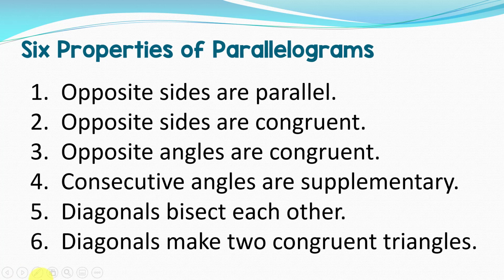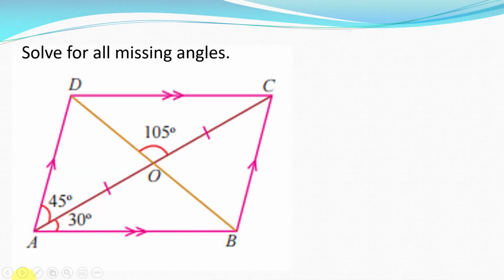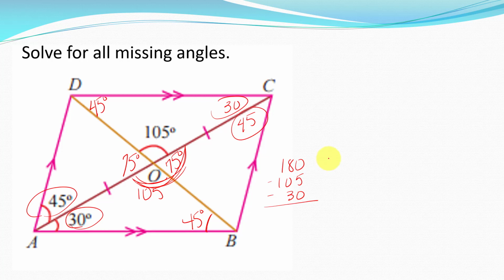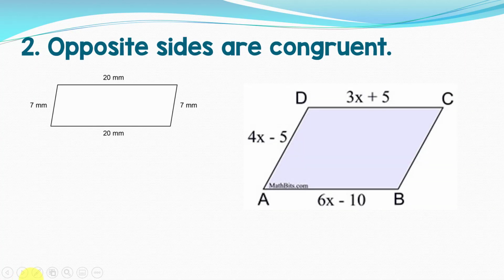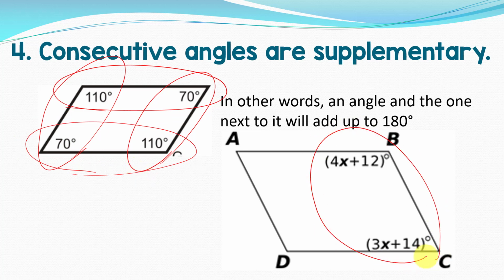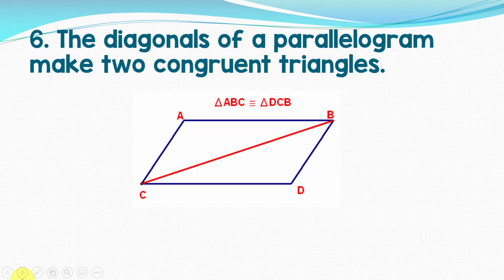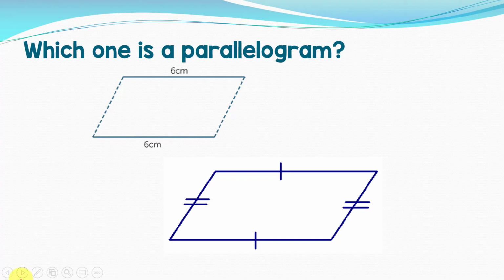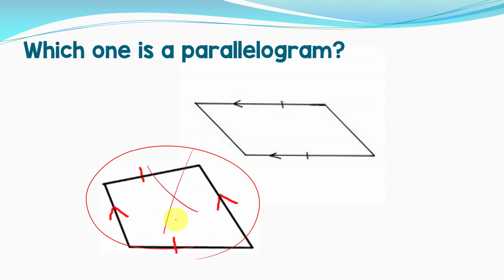Video 5a-1 Parallelograms